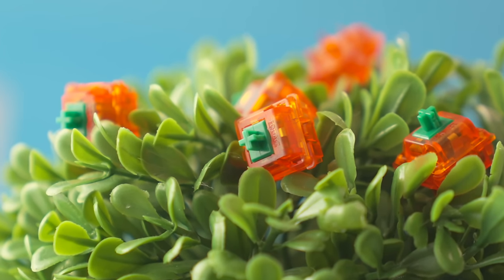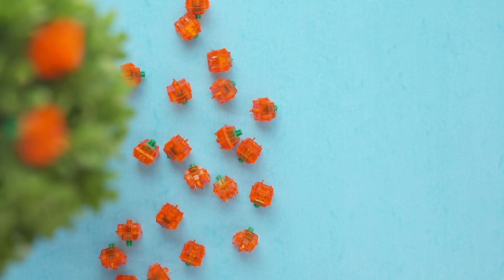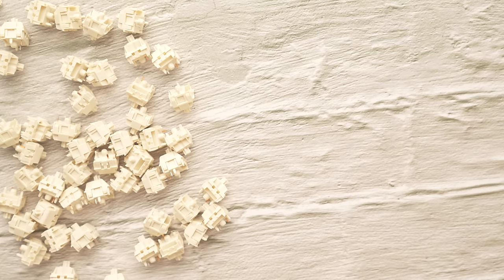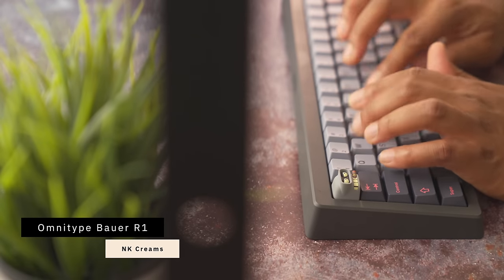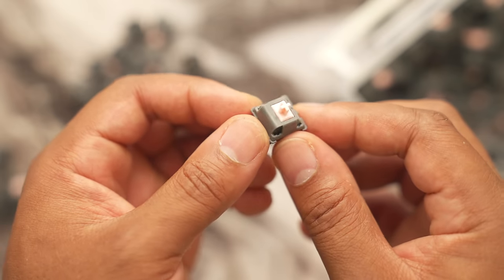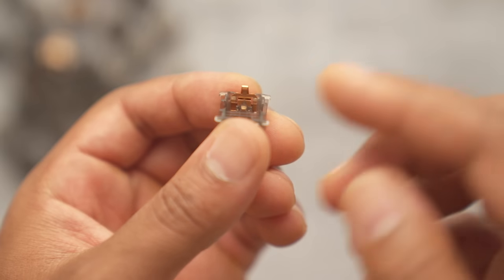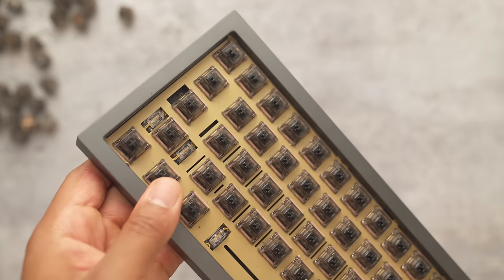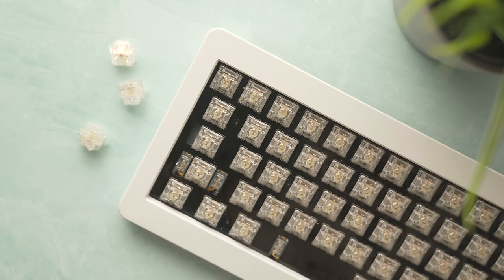Top 5 Linear Switches 2021! The Holy Grail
Lineargang where ya at?

Gateron Black Ink V2s
Aqua Kings